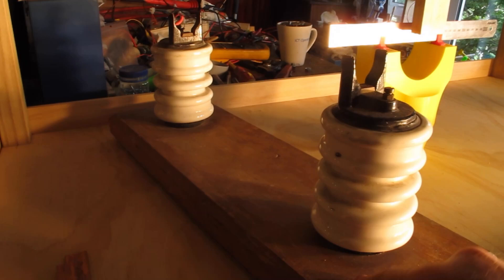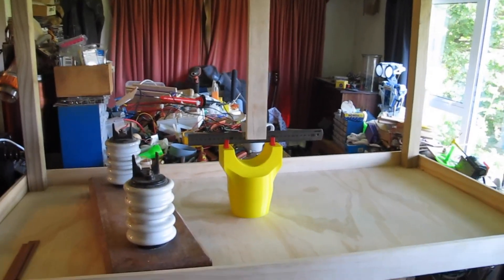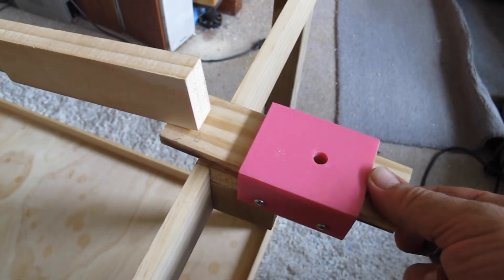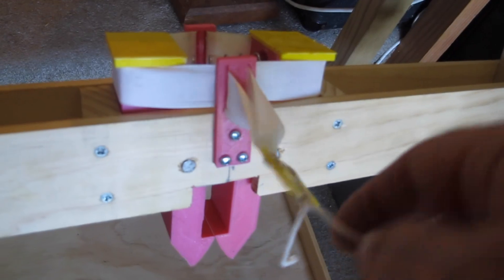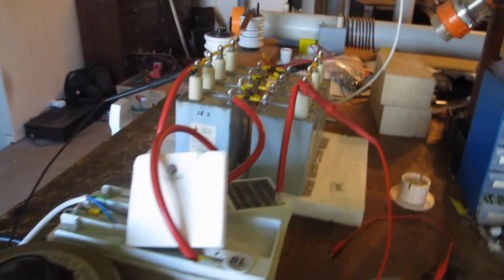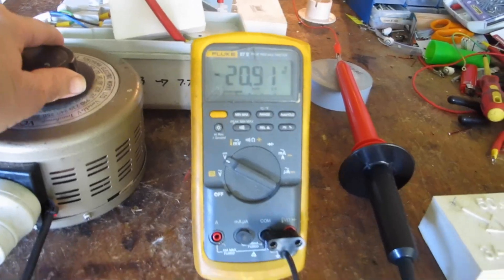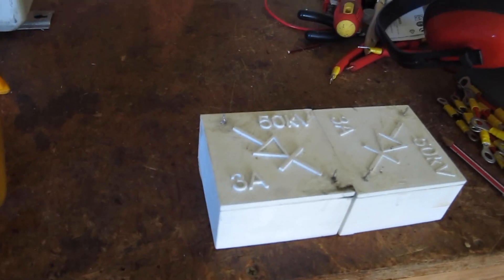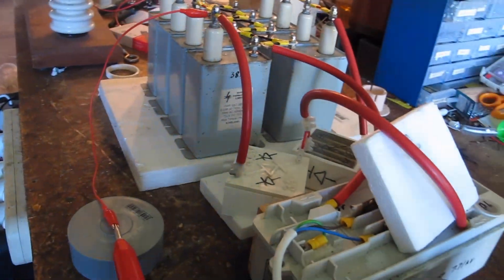In which I fail to switch 40,000 volts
Making a single-shot high voltage switch. The idea is to put a single pulse into The Lightning Machine. Sadly things didn't go as planned, but I'd already made most of the video, so decided to release it anyway.